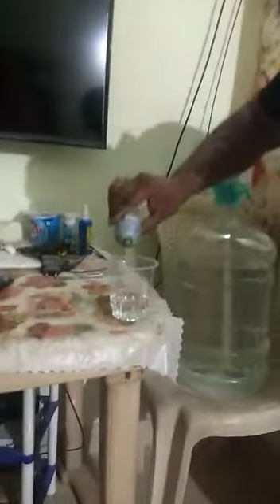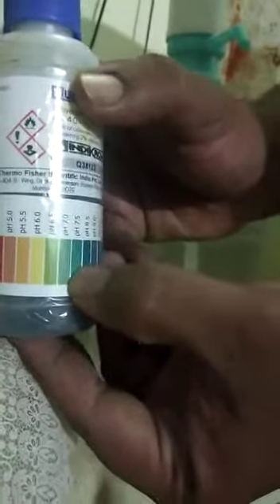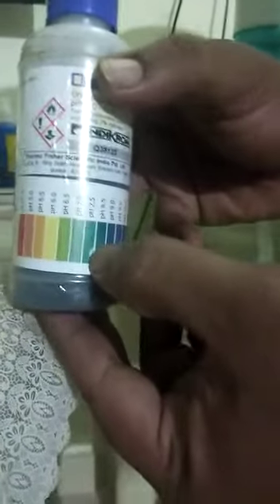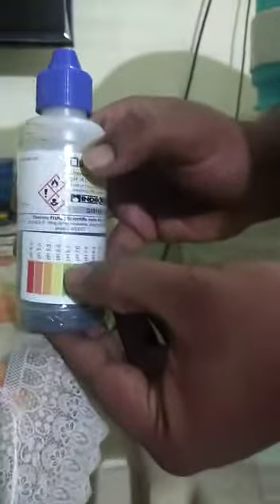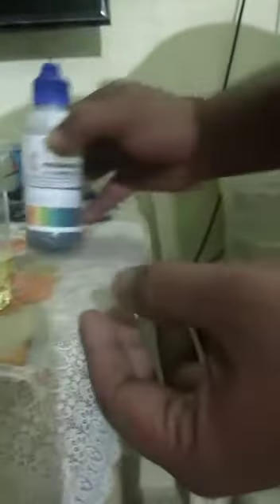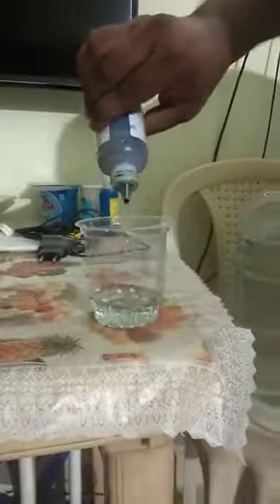Water which you drink from packaged water bottle is not safe check this video